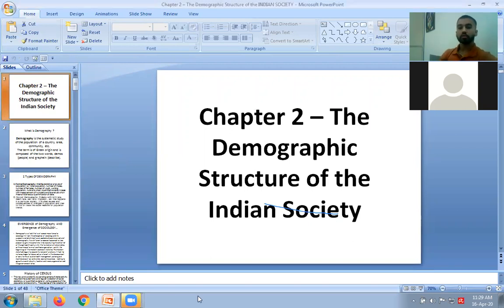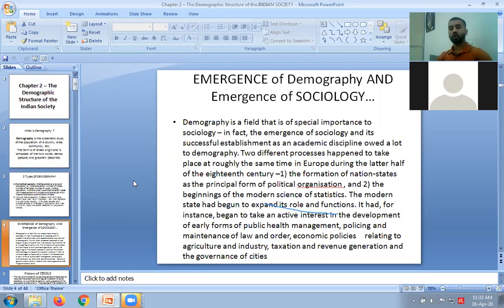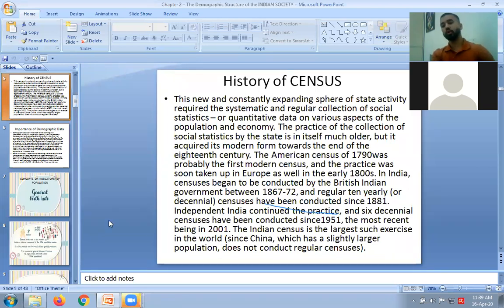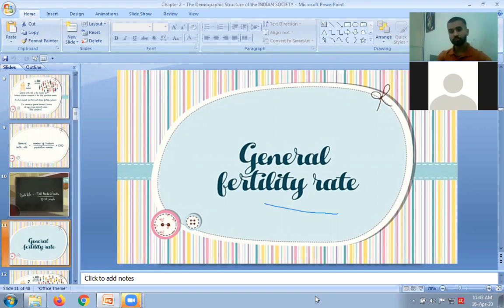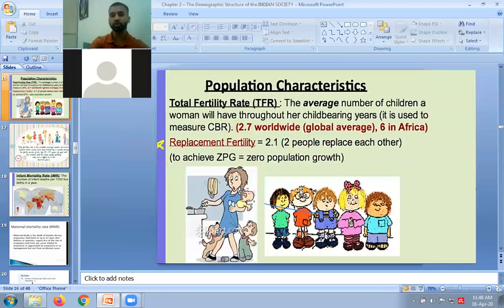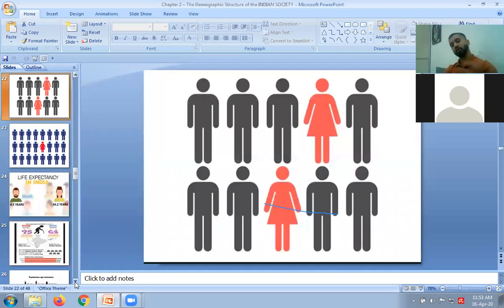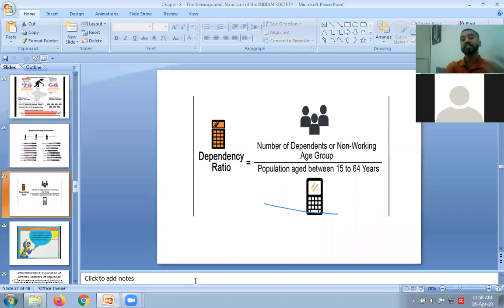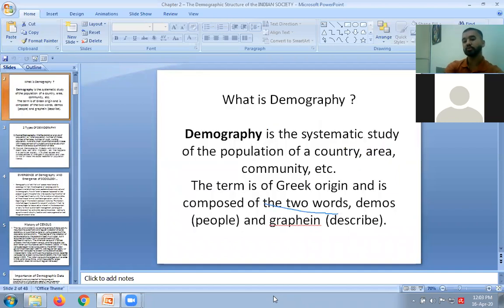Lesson -2 ( The Demographic Structure of the Indian Society) (Lecture No -1)